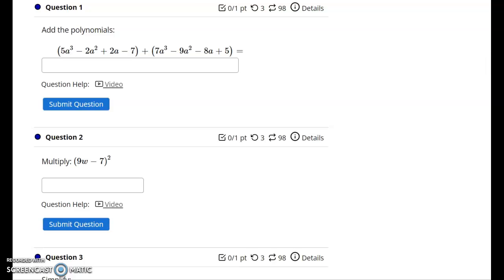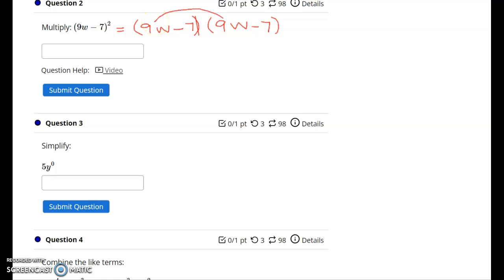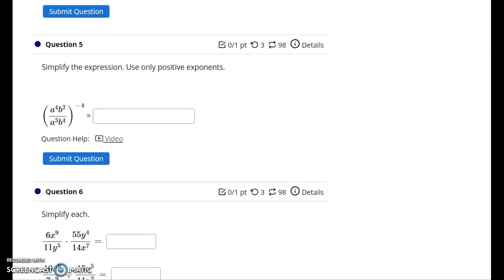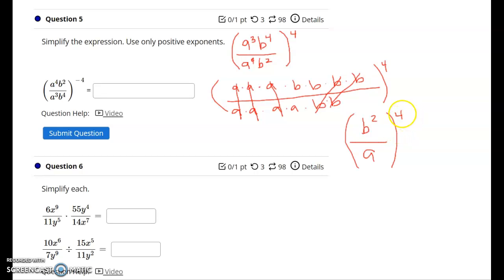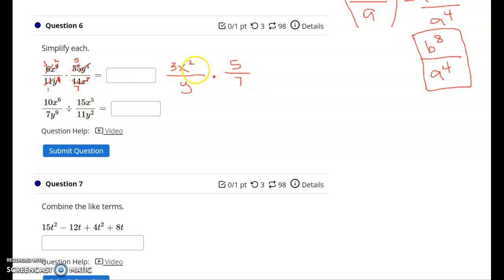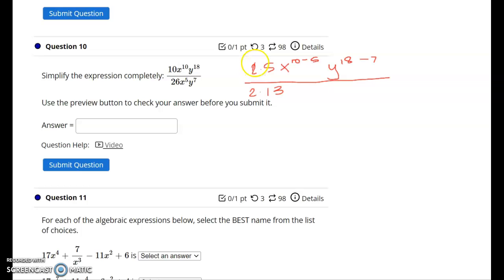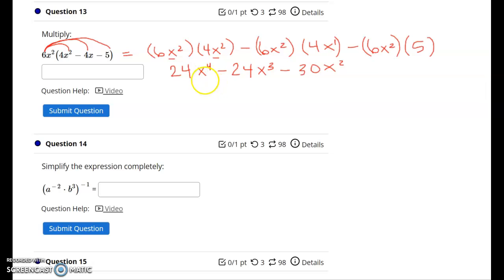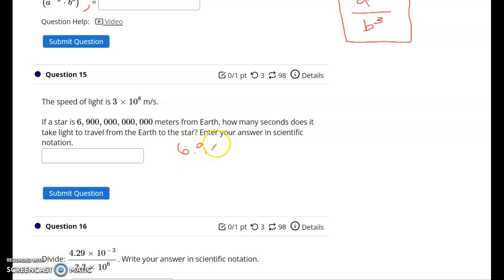Math 990 Mod 5 Review #1